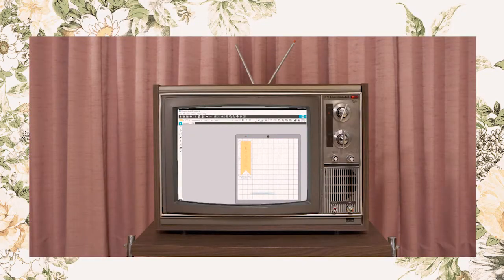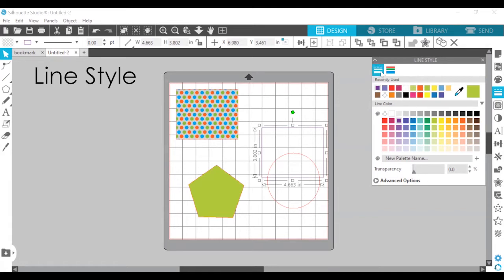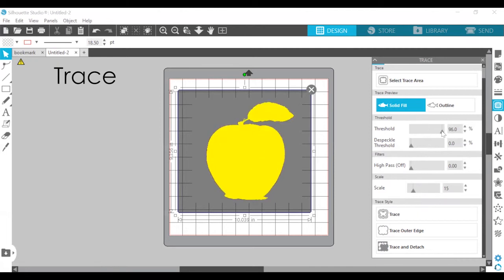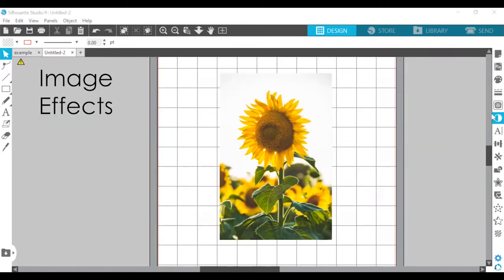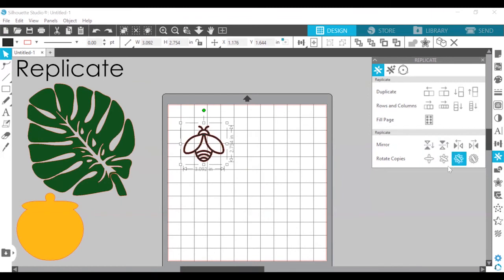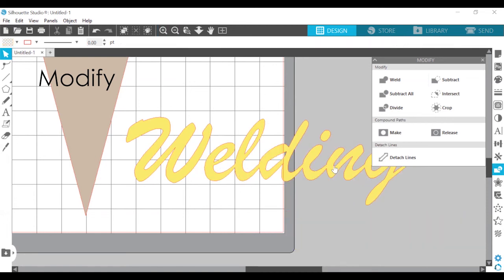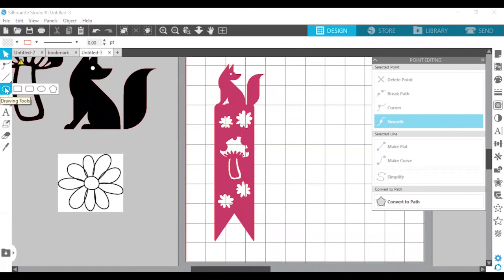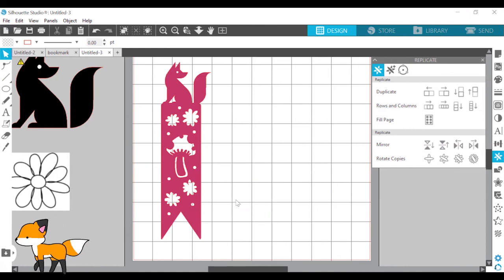Digital Die Cutting with Maker Exchange - Episode 2 - Silhouette Tutorial Part 2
Do you have a Silhouette Cameo at home? Want to learn how to create on Silhouette America and print on the Silhouette in Maker Exchange?

Join Miss April, and learn all the important steps of creating on Silhouette America software. Download the free app and follow along!

Are you running into an issue while designing on Silhouette America software?
Have a specific project you'd like us to teach?